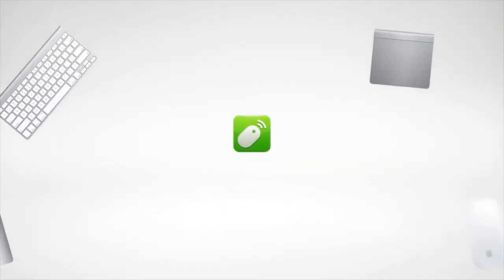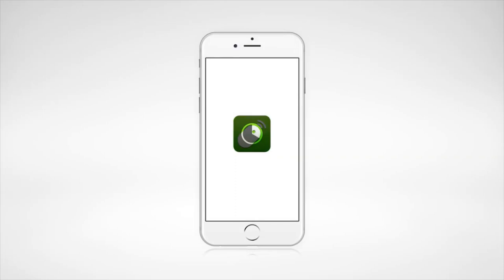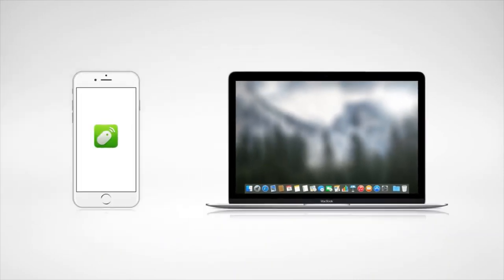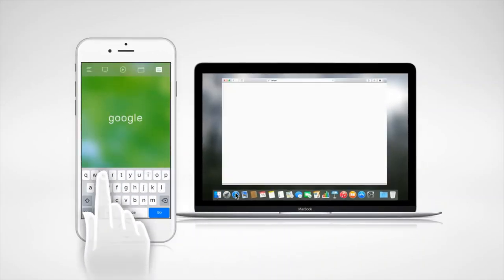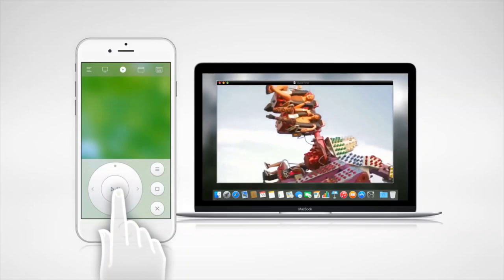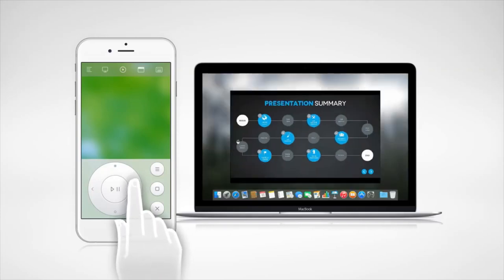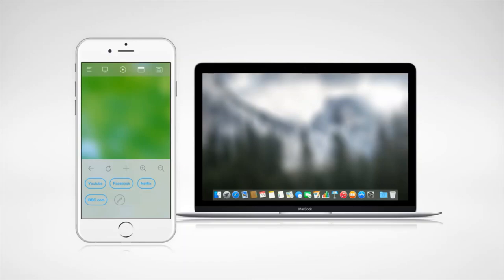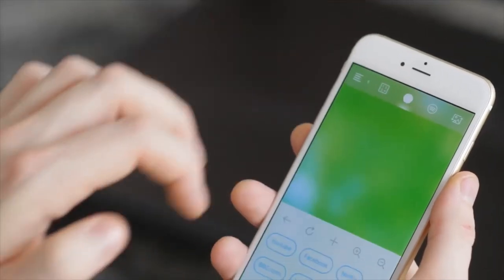Automatically control your PC from your phone-Remote mouse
Turn your mobile into a set of wireless mouse, keyboard and trackpad

Remote Mouse is an app which transforms your 📱 into a multi-functional remote control for your 💻.

✅ Install the remote mouse server on your 💻.

✅ Connect both services to the same Wi-Fi. And you’re ready to go. Touch, move, and tap!

It supports iOS, Android, Windows, Mac OS and Linux.

Use it!